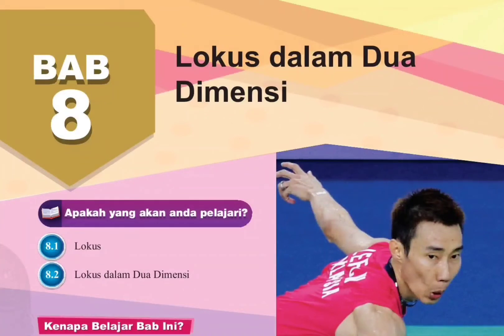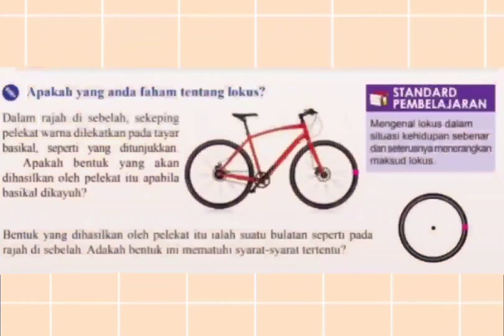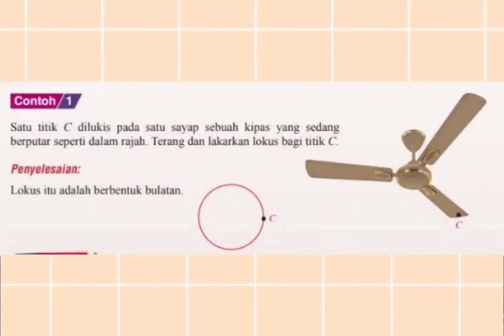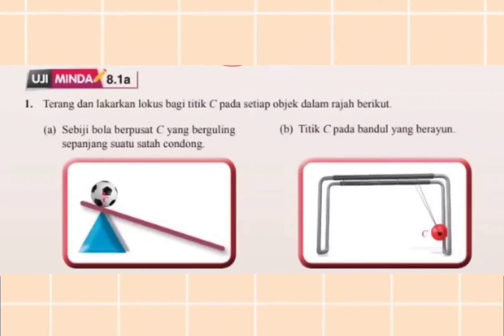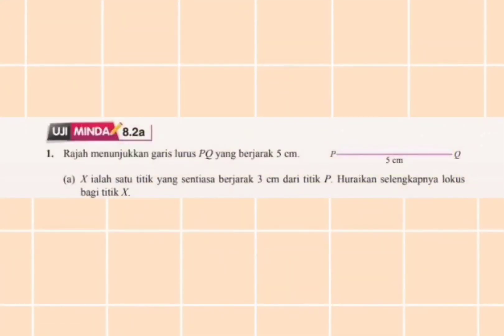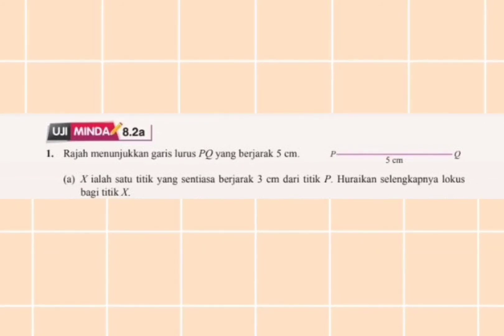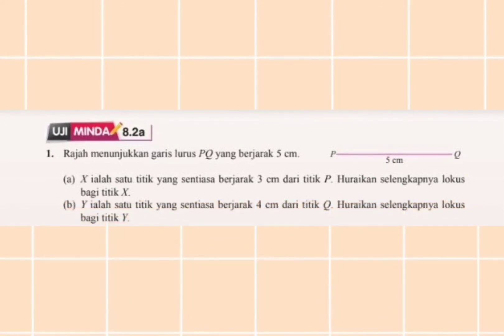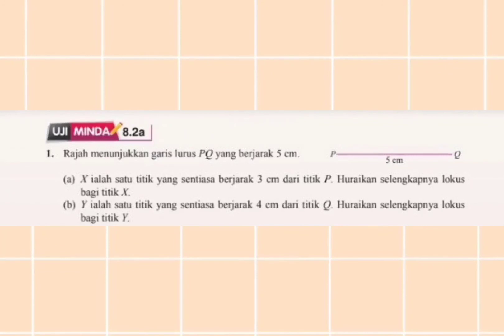MATEMATIK KUMP 3